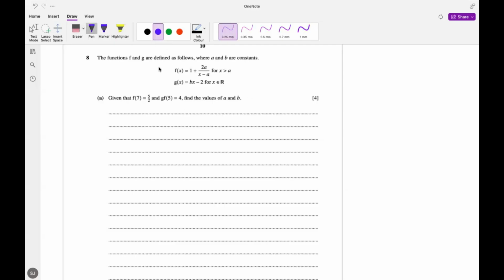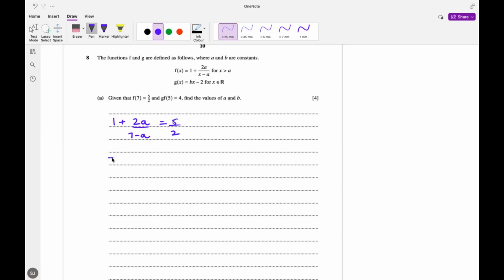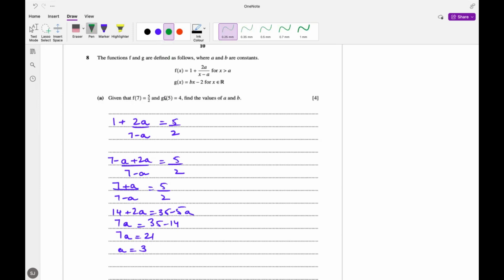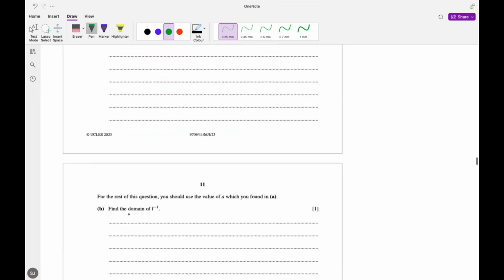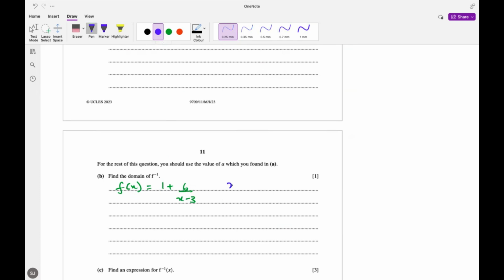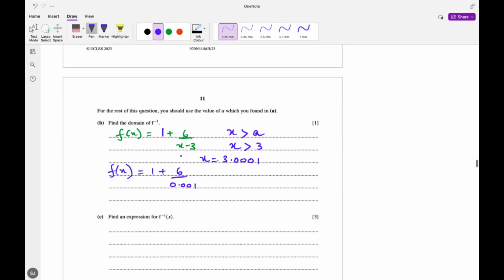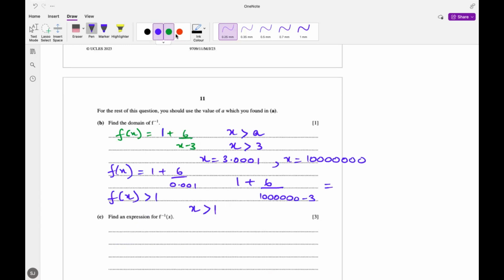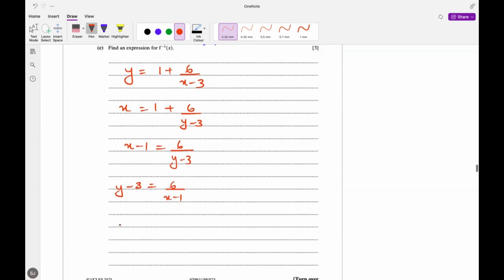As Level Math|May/June|9709|2023| P11| Q8| Solved Past Papers